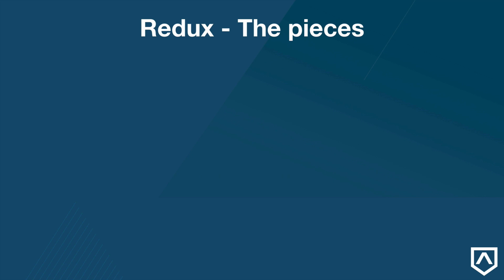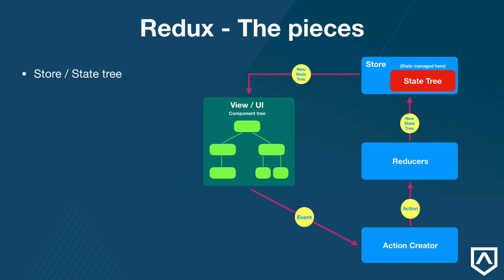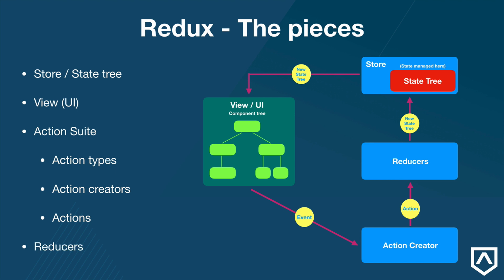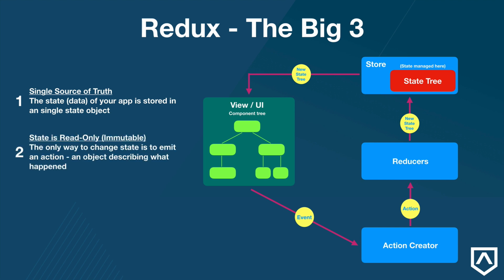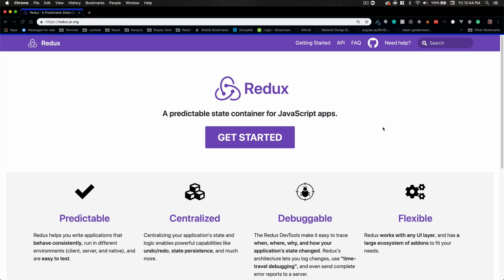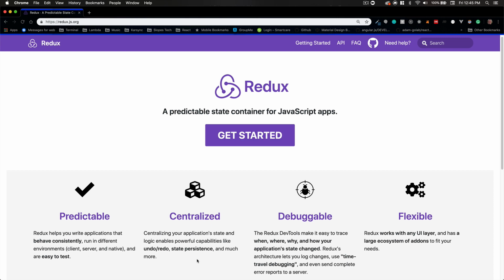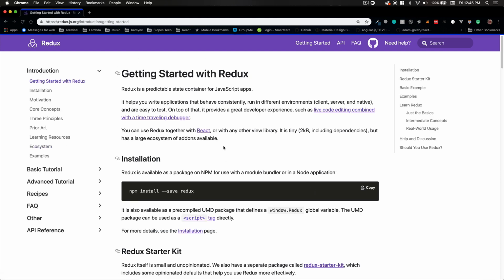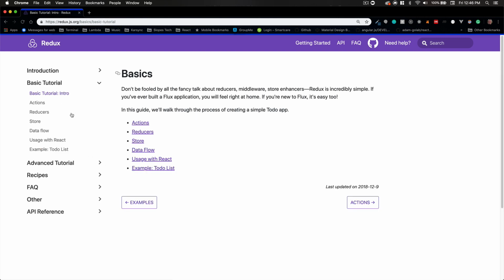What is Redux?